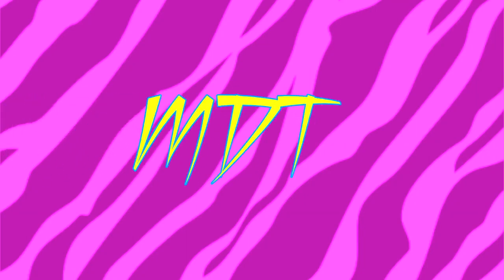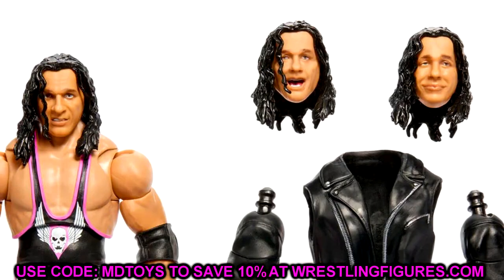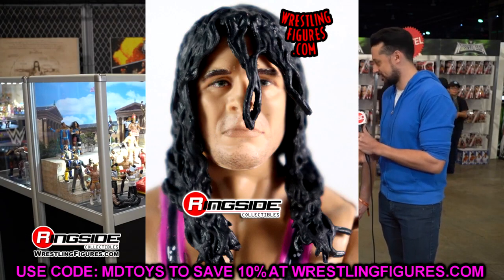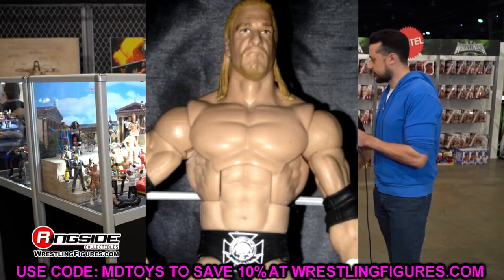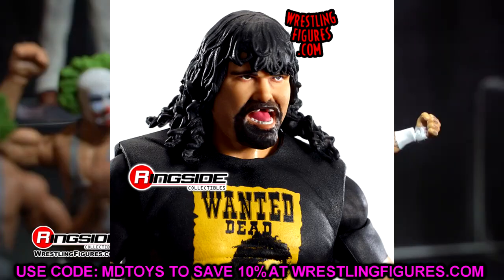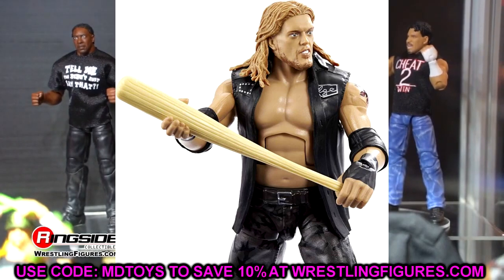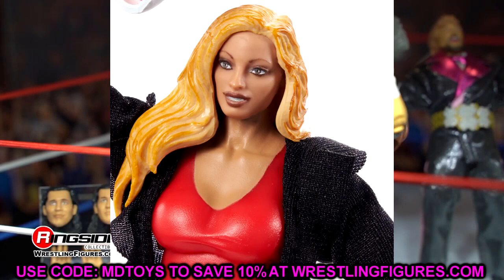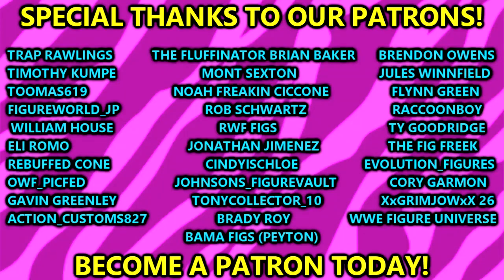The ALL-TIME TERRIBLE WWE Figure Headsculpts!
wwefigures, wweactionfigures, wweelites, wwepicfed, picfed, wrestlingactionfigures, wrestlingfigures, actionfigures, wrestling figures, major wrestling figure podcast, matt cardona, brian myers, wrestling figures 2024, wrestling figures shorts, wrestling figures battle royale, super 7, toy hunt, zack ryder, major pod, unboxing toys, matt cardona deathmatch, super 7 matt cardona, super 7 ultimate matt cardona, major f podAll hail the Deathmatch King! Matt Cardona may see himself as the ultimate babyface, but he’s as nasty as they come. He conquered territory after territory, defeating champion after champion, winning title after title. From Internet Champion to NWA Worlds Heavyweight Champion, this Major Player is Alwayz Ready for a fight. This 7" scale highly-articulated ULTIMATES! figure features brand new deco and accessories, including Matt’s “Internet Champion” title and entrance gear, along with interchangeable heads & hands! Whether you display them on your shelves or have them running roughshod in your figure fed, the Major Players are back to win all the belts in your collection, so scratch that figure itch and pre-order today! Major Wrestling Figure Podcast! Super7's Major Wrestling Figures Podcast ULTIMATES! are here to body slam your expectations! With intricate detail, interchangeable heads & hands, as well was multiple accessories, these Major Wrestling Figures Podcast action figures hit harder than a heat-seeking elbow and may stun you into radio silence!Super7 Ultimates MATT CARDONA Action Figure Review!

How To Pose Swanton Bomb Jeff Hardy Action Figure Moves!